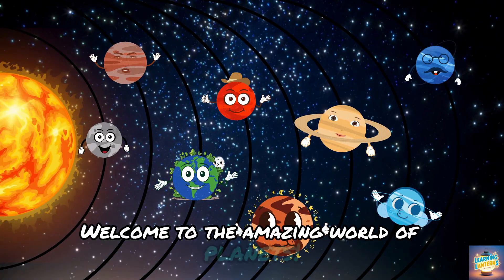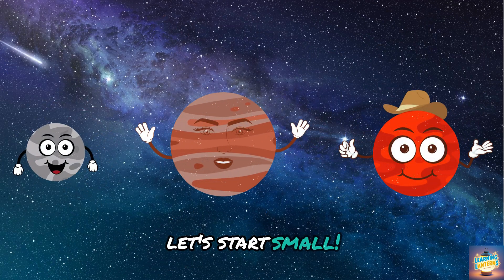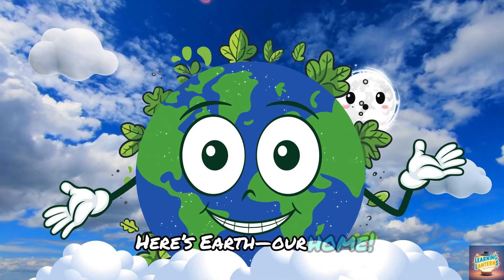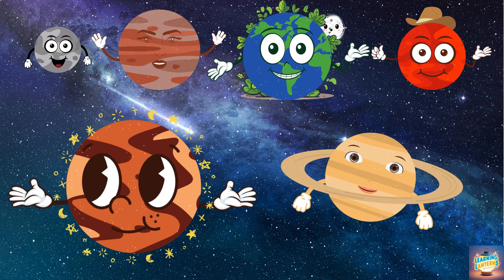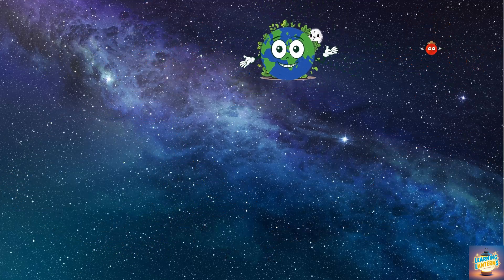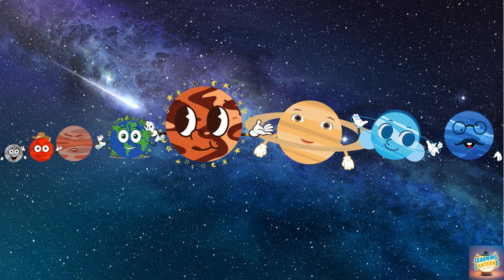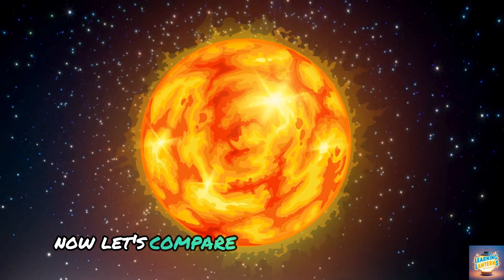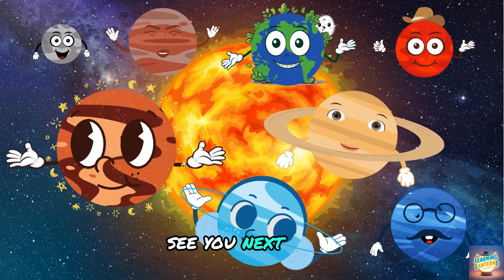Solar System Size Comparison | The Sun Size Comparison | Planets for Kids | Educational Video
🌞 Ready for a cosmic adventure? Join us as we embark on an explosive journey through our Solar System! 🚀 In this educational video, we'll present an exciting size comparison of the Sun and its fascinating planets, perfect for kids eager to explore the wonders of space! 🔭✨ Watch as we unveil mind-blowing facts about each planet, from the enormous Jupiter to the pint-sized Mercury. 🌍👩‍🚀 With visually stunning graphics and easy-to-understand explanations, this is the ultimate guide to understanding just how massive our Solar System truly is! 🌌📚